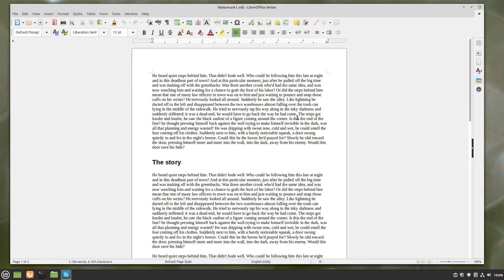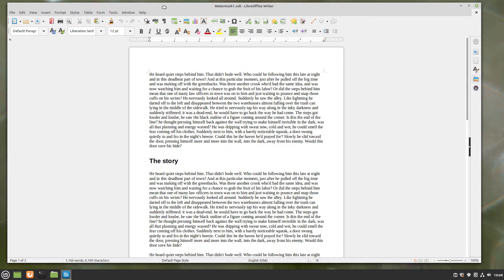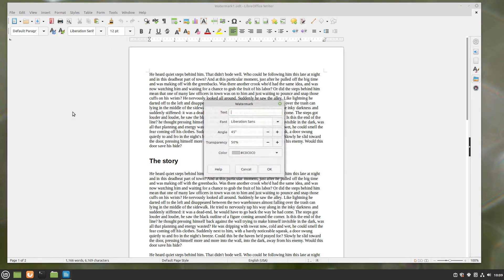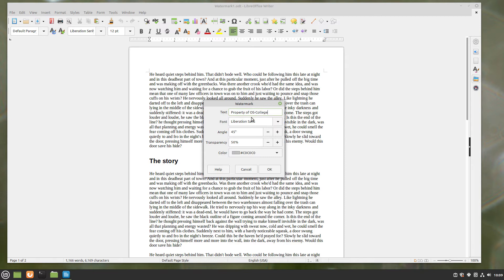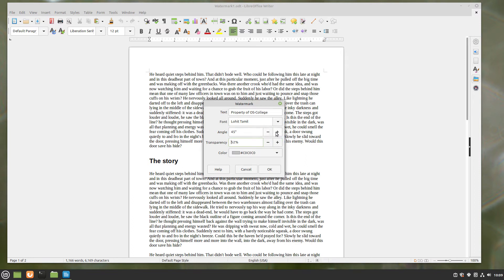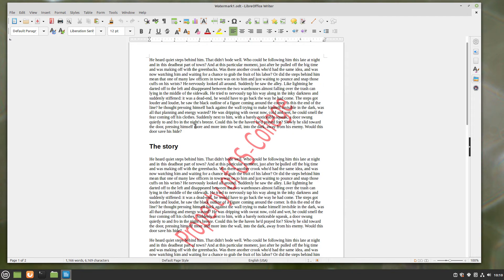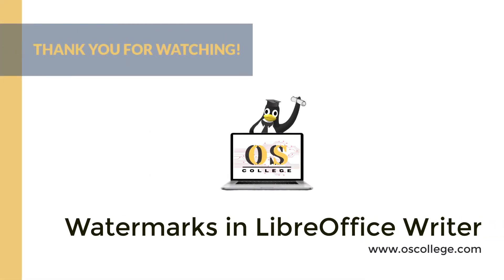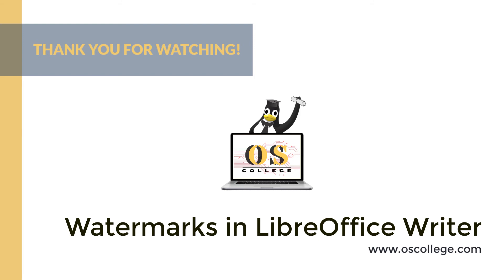LibreOffice Writer Quick Video: Watermarks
The video demonstrates inserting a watermark into a LibreOffice Writer document. Watermarks help protect intellectual property.